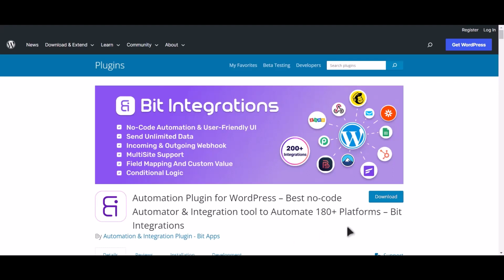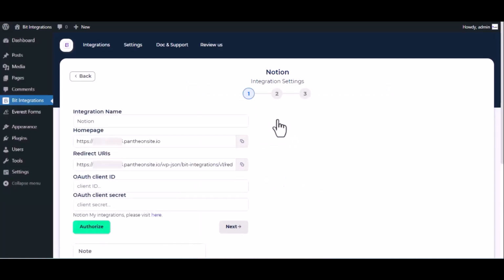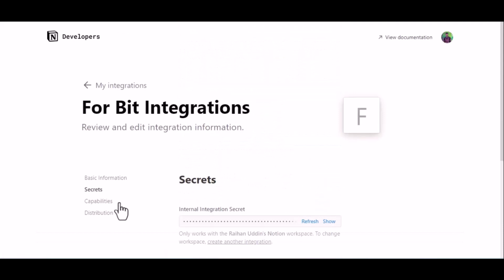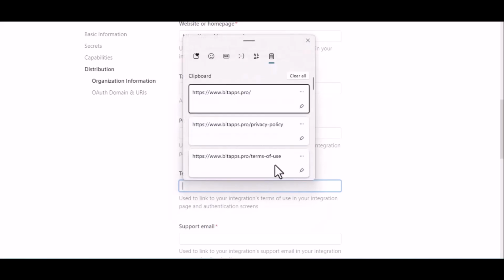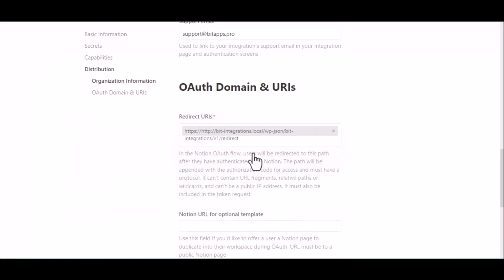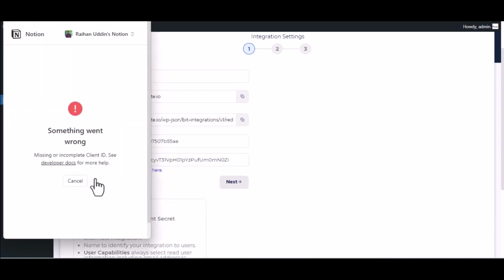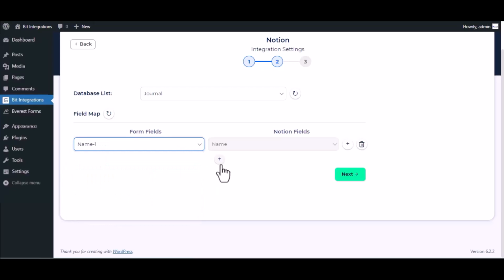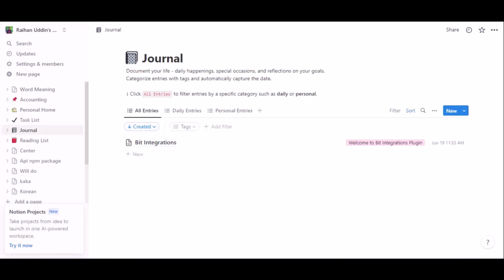Integrating Everest Forms with Notion | Step-by-Step Tutorial | Bit Integrations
Discover the seamless integration between Everest Forms and Notion using the powerful Bit Integrations WordPress plugin in this informative video. Simplify your data management and organization by connecting your forms with Notion and optimize your workflow efficiency.

📋 Join us as we showcase the integration of Everest Forms with Notion using the Bit Integrations plugin for WordPress.
🔗 Seamlessly connect Everest Forms with Notion to streamline your data collection and enhance your organization.

Key highlights of this video:

✅ Learn how to effortlessly integrate Everest Forms with Notion using the Bit Integrations plugin, allowing you to capture form data and automatically transfer it to your Notion workspace.
✅ Simplify your data management and organization by seamlessly transferring form submissions to Notion, ensuring efficient data collection, task tracking, and collaboration.

🚀 Bit Integrations Free Version: Get started with integrating Everest Forms with Notion by downloading the free version of Bit Integrations from the WordPress plugin directory:

💼 Upgrade to Bit Integrations Pro: Unlock advanced features and maximize the potential of your Everest Forms and Notion integration. Upgrade to the Pro version of Bit Integrations and supercharge your data management and organization capabilities:

Integrate Everest Forms with Notion effortlessly using Bit Integrations and revolutionize your data workflow and organization.